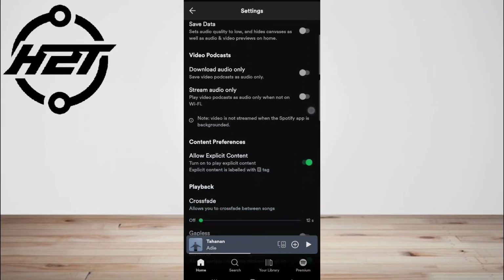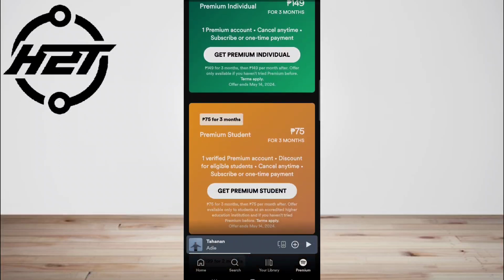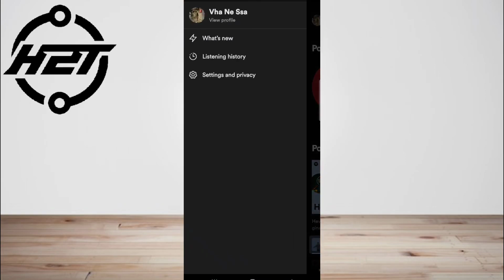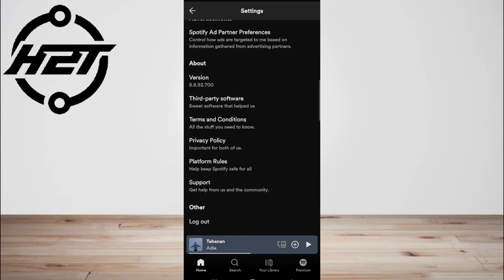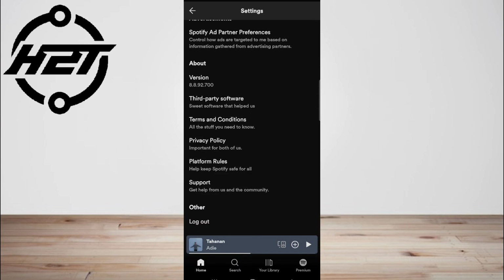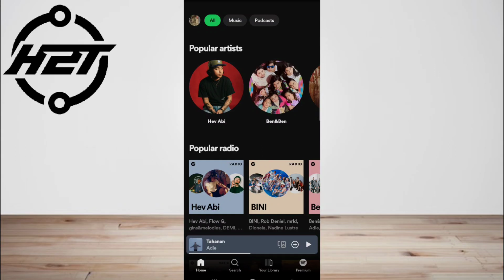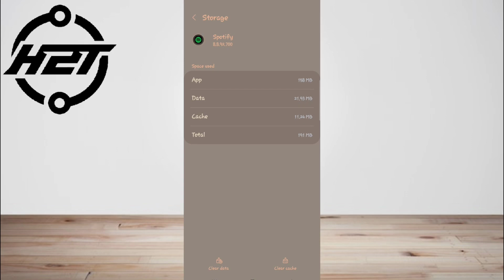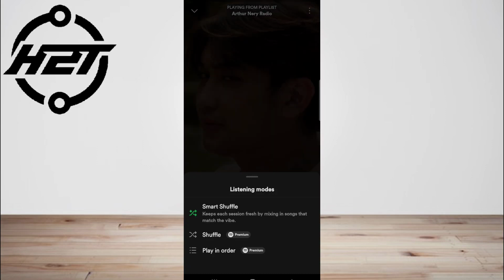How To Fix Spotify Playing Random Songs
In This Tutorial, You'll Learn "How To Fix Spotify Playing Random Songs". We will show you how to fix the issue of Spotify playing random songs.  We’ll guide you through several troubleshooting steps to resolve this problem. Learn how to check your account settings, disable shuffle mode, update the app, and more. We’ll also cover tips to prevent this issue from happening in the future. After watching this  "How To Fix Spotify Playing Random Songs" tutorial,  You’ll have the knowledge to fix the random songs issue on Spotify and enjoy a seamless listening experience.